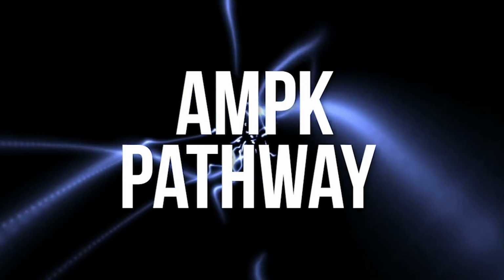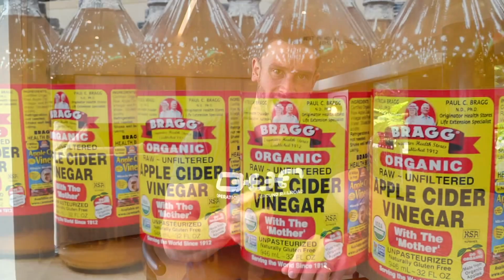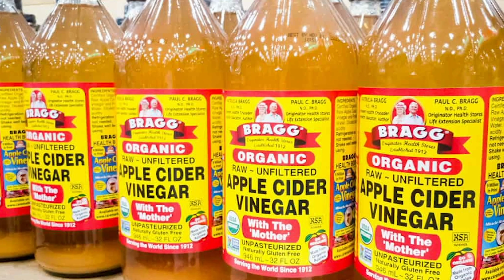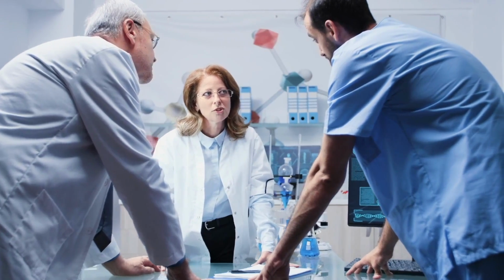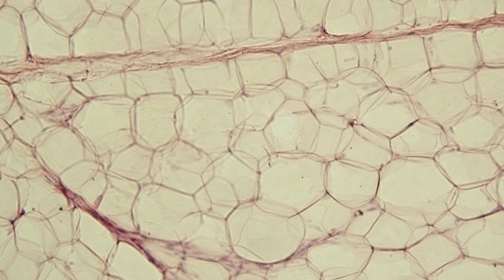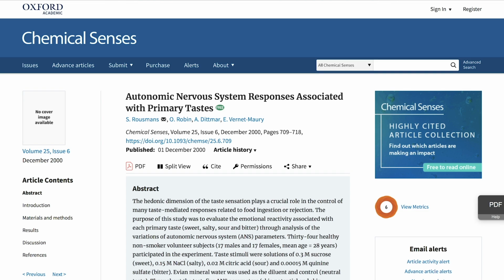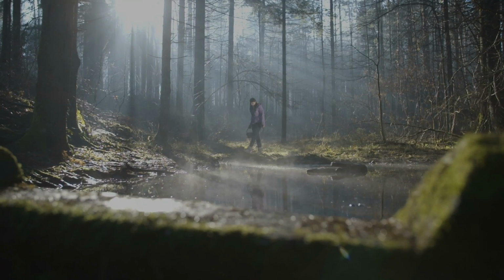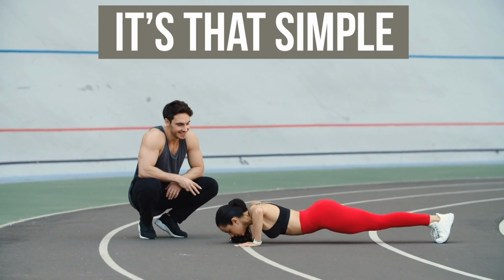Try Apple Cider Vinegar Before a Workout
Questions that will be answered within this video:

- Why is apple cider vinegar beneficial before a workout?
- Does apple cider vinegar have any fat loss benefits?
- How does apple cider vinegar make you more "alert?"

References